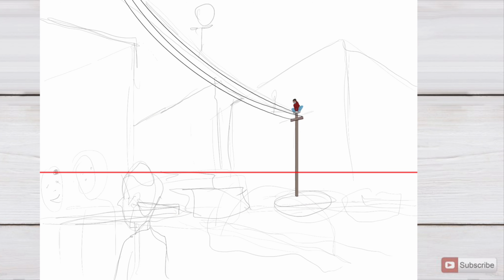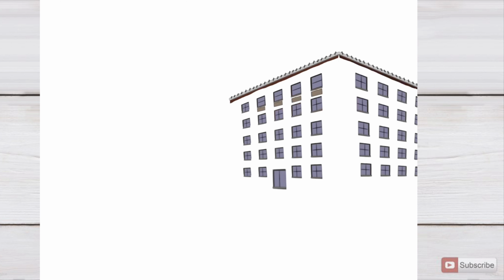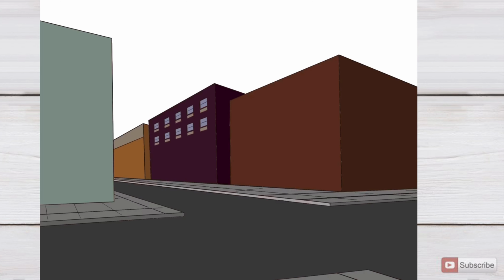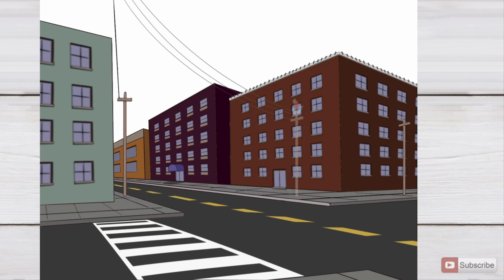2 Point Perspective Digital Drawing Tutorial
How to use 2 points of perspective in your drawings, it doesn’t matter if you are creating a simple scene or one more complex. This guide will help you along your creative journey. Whether you are a beginner, amateur artist or someone looking for a creative outlet, this channel is the place to be. Music by D.riot (take to the sky) Spotify link: